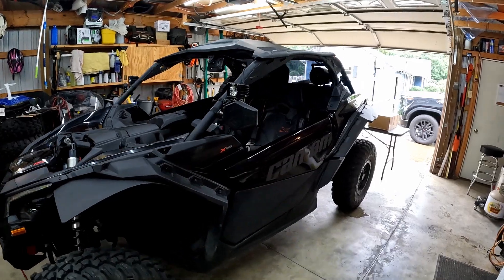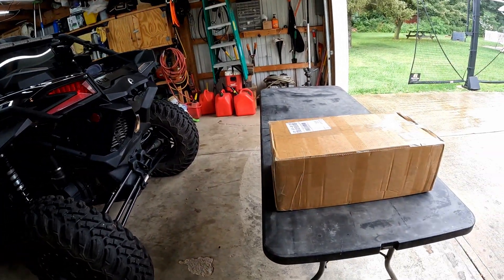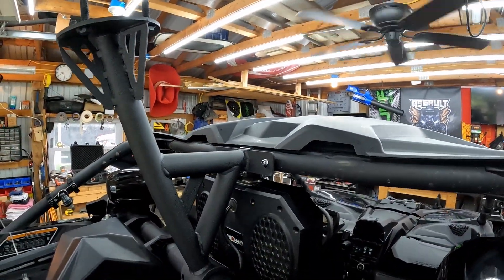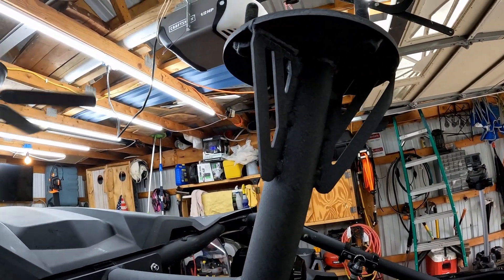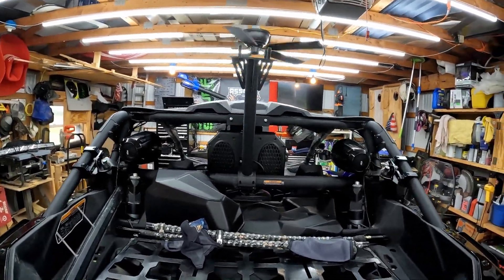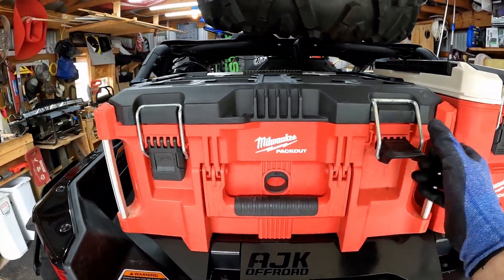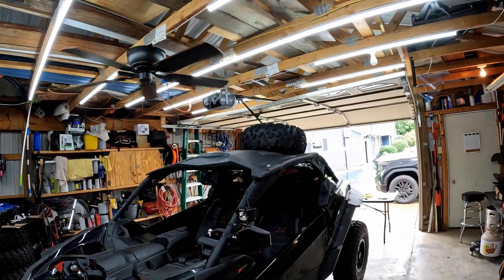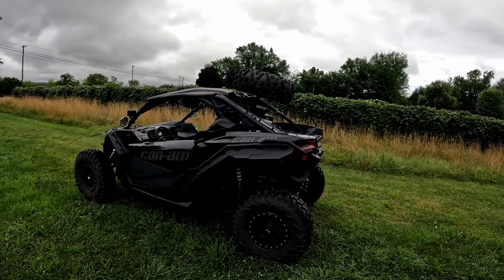Elitewill Spare Tire Carrier for Can Am Maverick X3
In this video, I install a spare tire carrier manufactured by Elitewill on my 2023  Can Am Maverick X3 XDS Turbo RR.

Link to Product